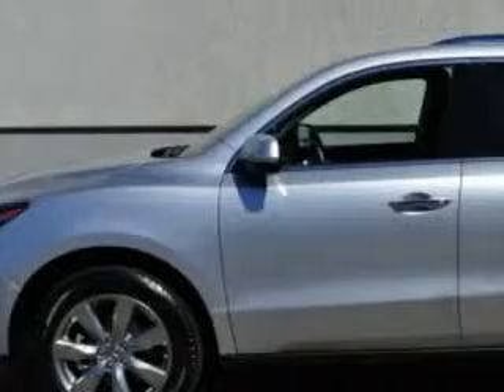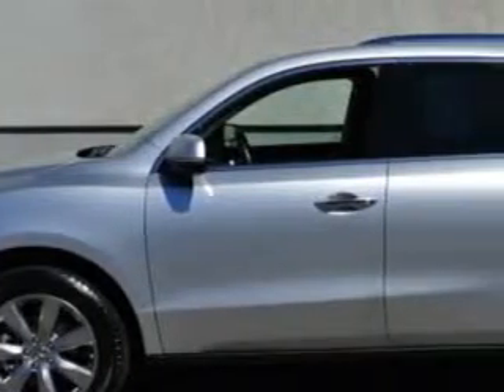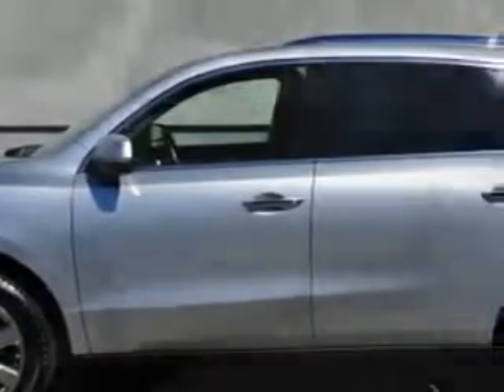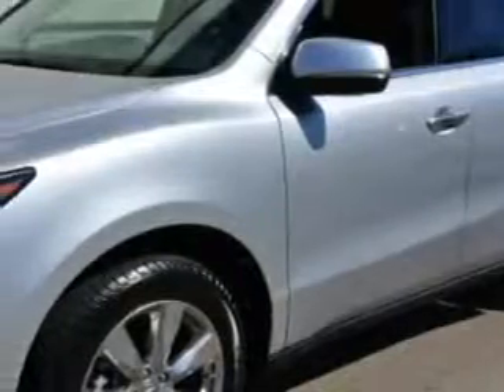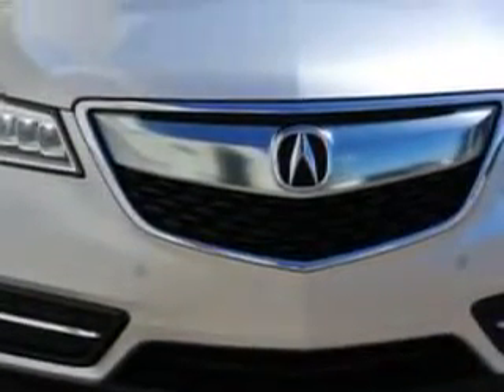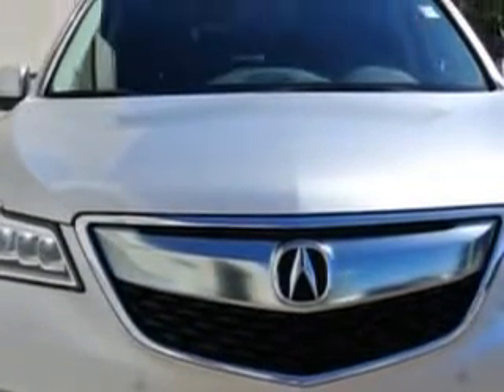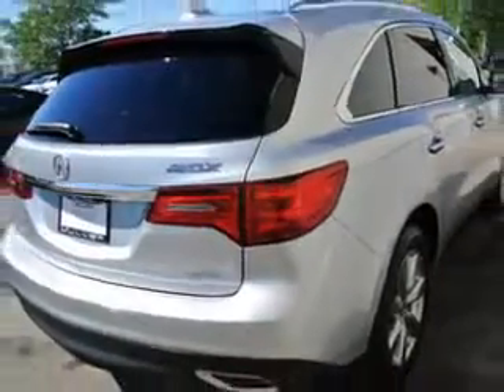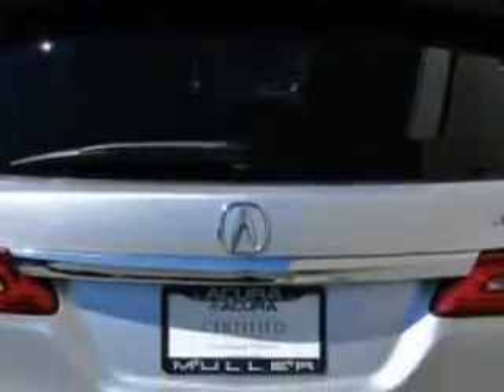2014 Acura MDX Woodfield Acura Hoffman Estates, IL 60195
Acura MDX At Woodfield Acura, we know you are looking for a vehicle to solve everyday task. Whether loading the kids soccer equipment or having a night out with your friends. You will have the room you need making those everyday task an ease to accomplish. Imagine driving this Silver Moon Metallic Acura Mdx SUV AWD, equipped with a 6 Cylinder engine and an automatic transmission.
MILES: 36,764
VIN:5FRYD4H86EB001038

Woodfield Acura
1099 w. Higgins Rd.